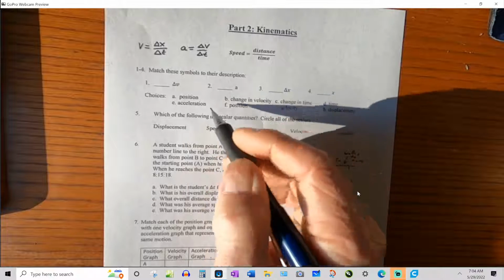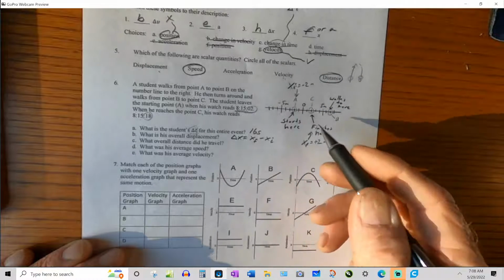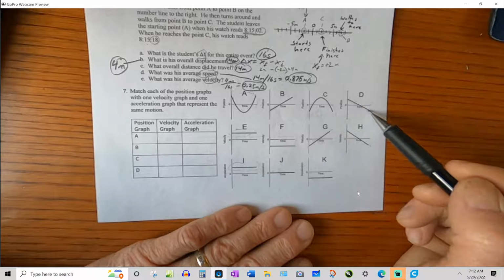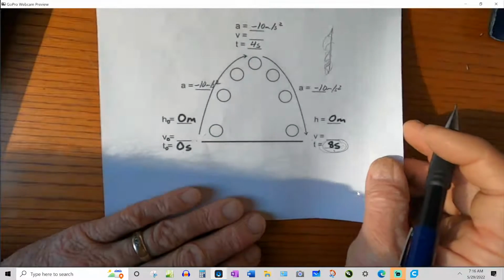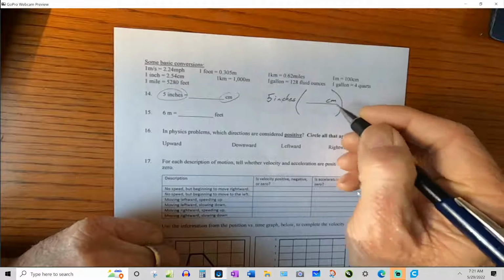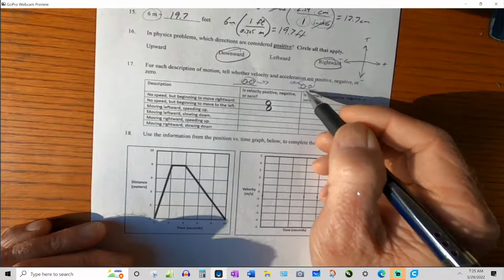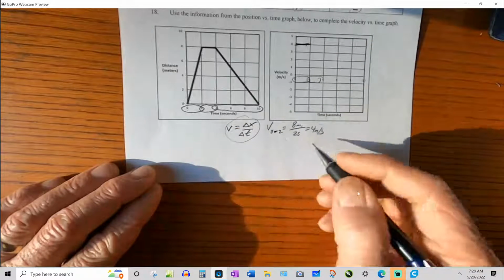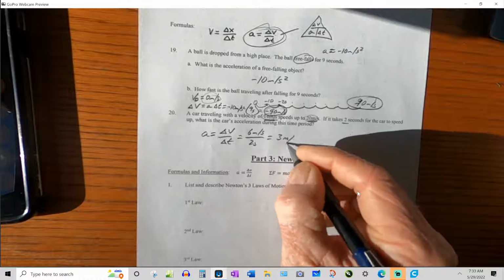Phys 100 Final -- Kinematics